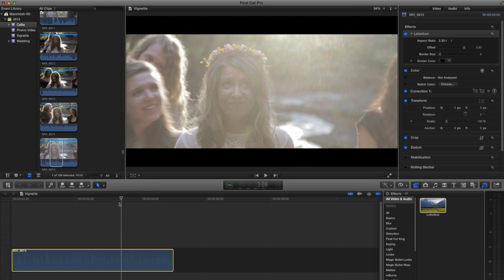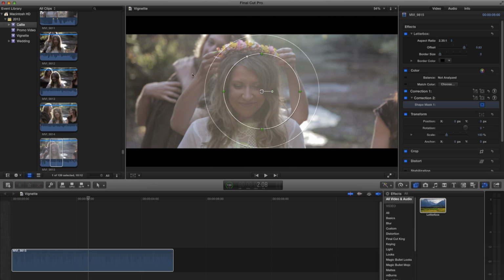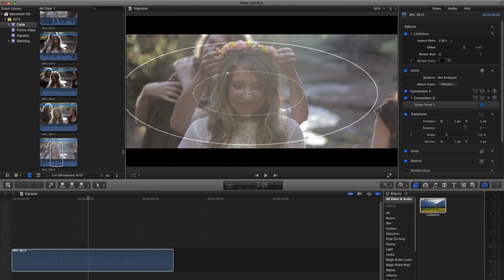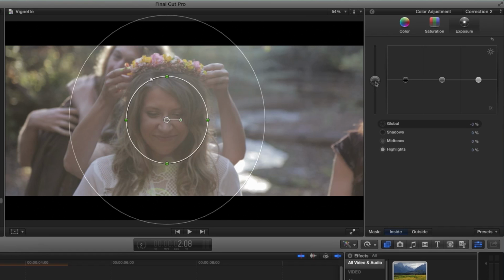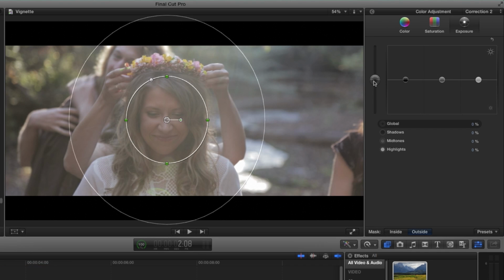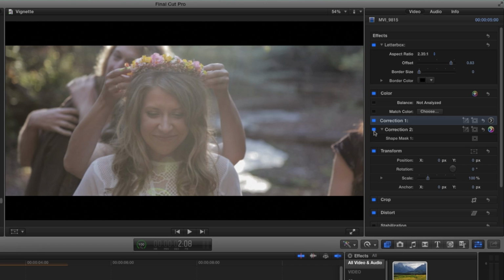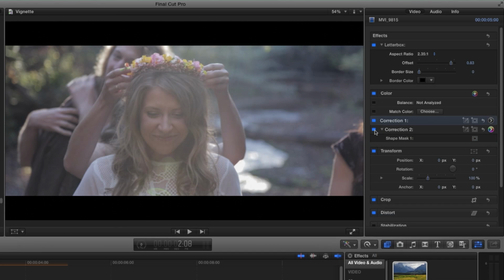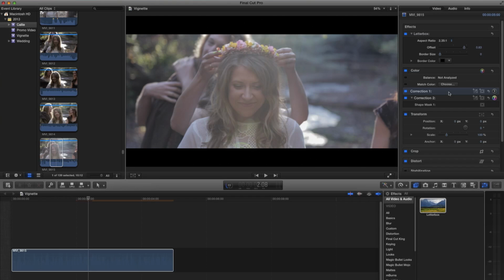Customize Vignettes in FCPX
In this tutorial I just want to take a second to show you a better way, in my personal opinion, to create vignettes in FCPX.

Regards,
Jay